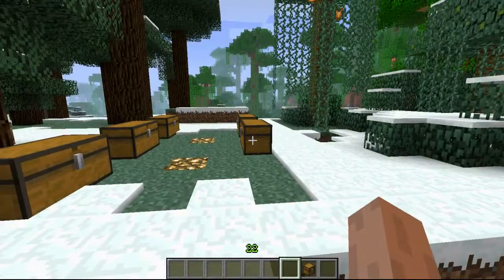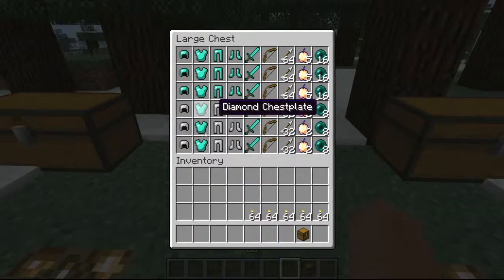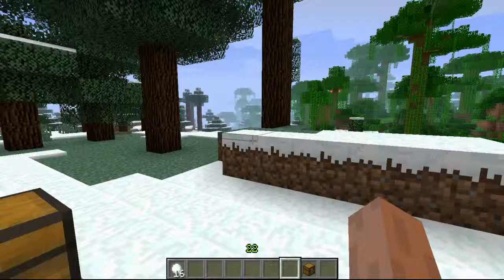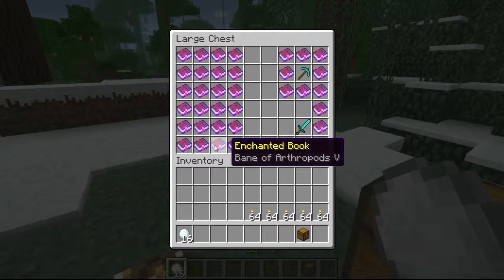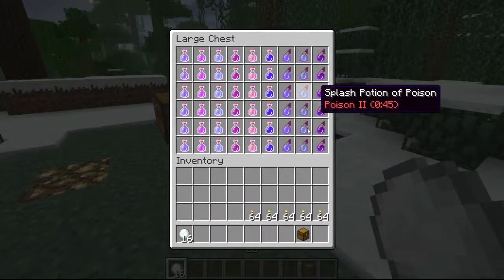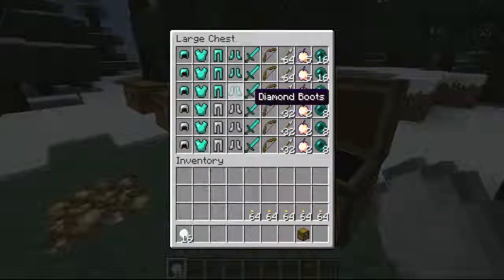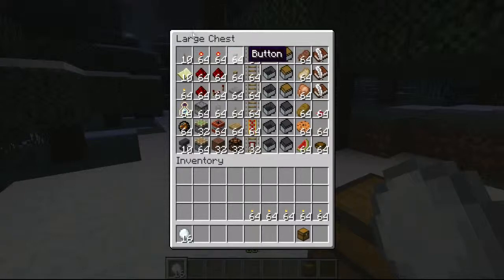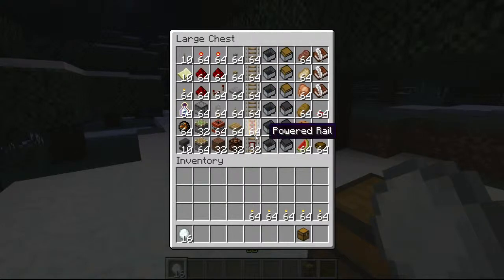Bukkit server Donator Kit ideas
Not sure on prices yet. Will post soon